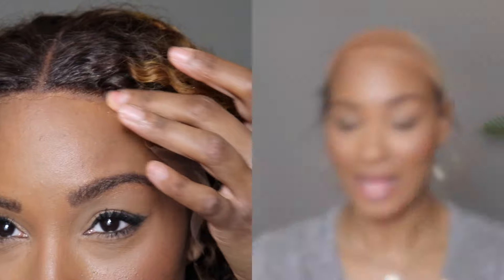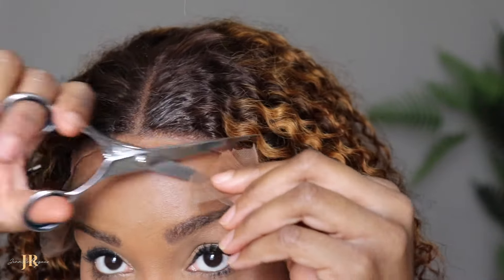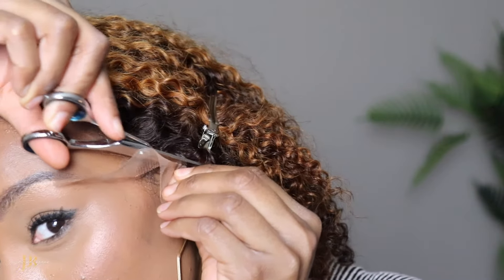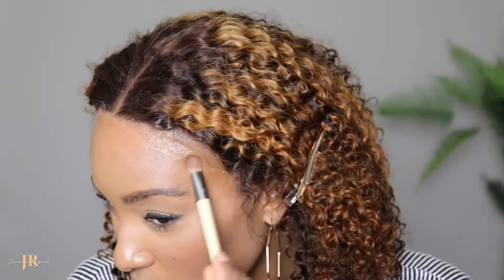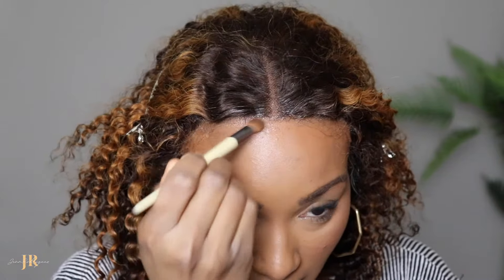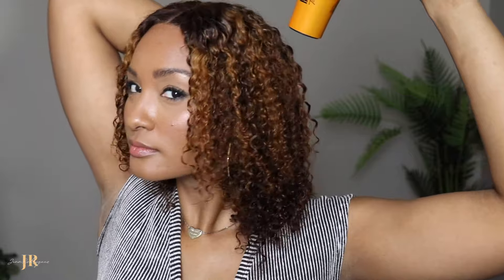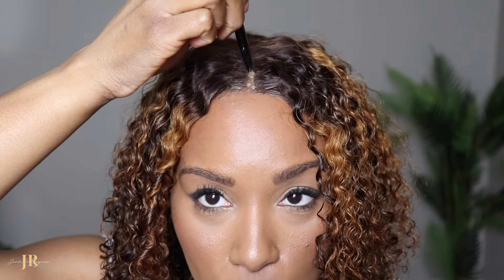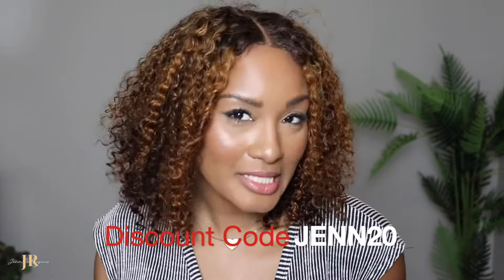Luv Me Hair Mixed Brown Curly Bob Wig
Hello Beauties! Today I’m reviewing and installing a
this @LuvmeHairOfficial mixed brown curly bob wig
Details are below.

LuvMe Hair 12in Mixed Brown Curly Bob Wig Compact Glueless Frontal Lace Wig

Filmed & Edited by Me
Canon T7i
iMovie